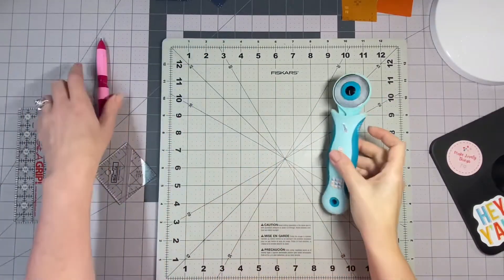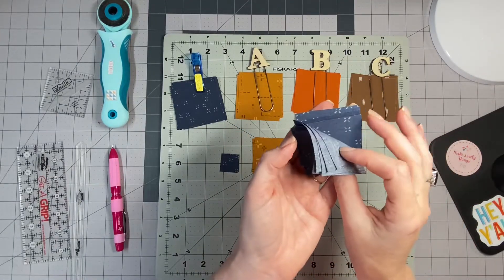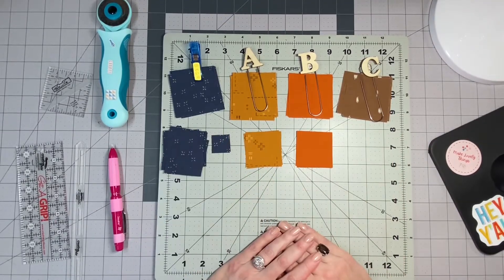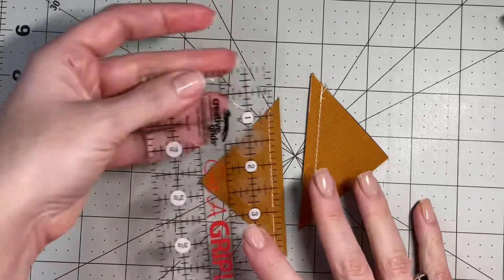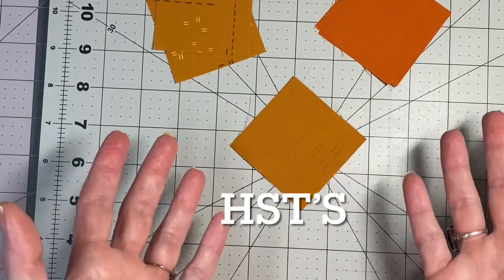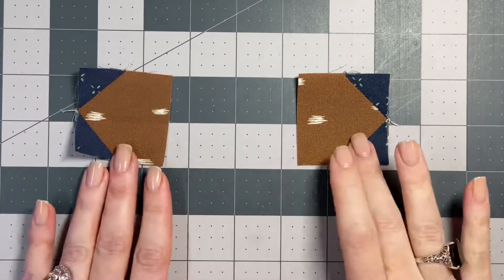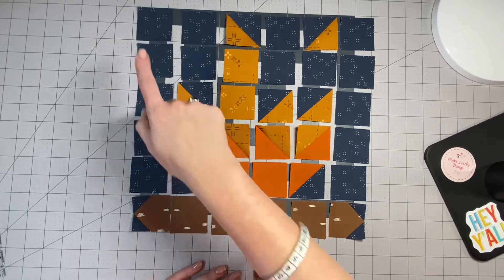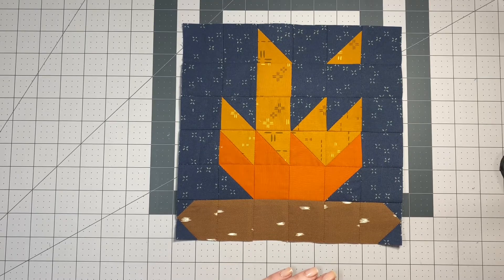How to Make the 9x9” or 12x12” Campfire Nights Block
This tutorial accompanies my free Campfire Nights quilt block pattern. You can download the block pattern for free from my